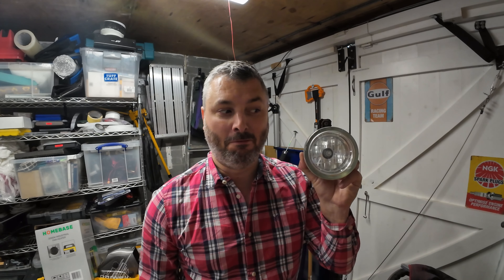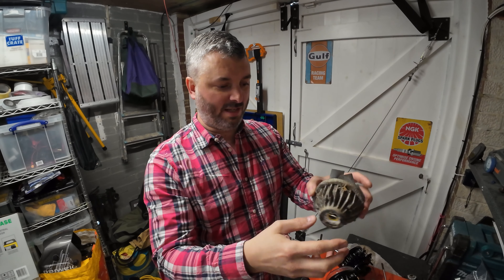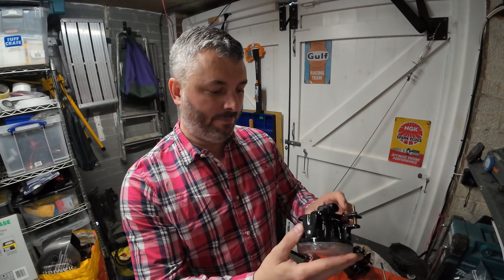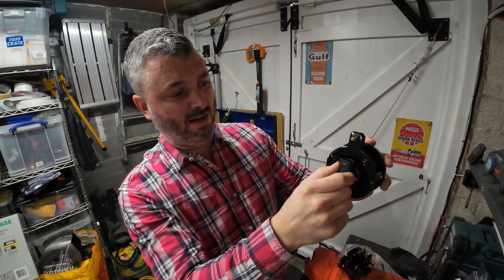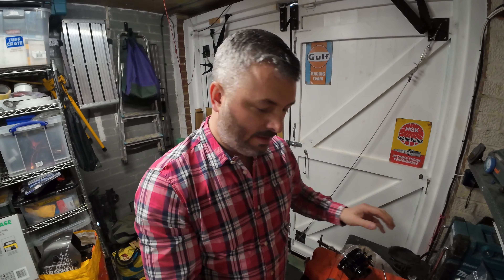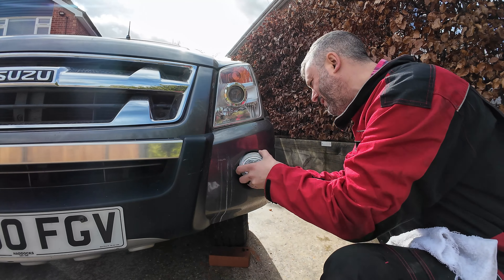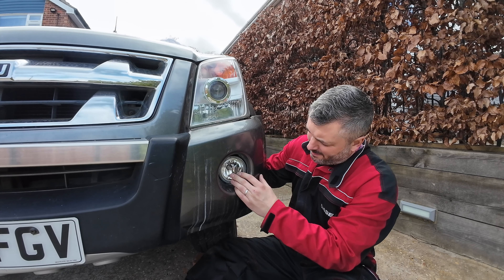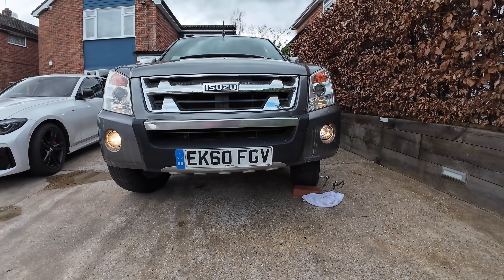Replaced my DMAX smashed foglight for an AliExpress one... Bad move?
I had a smashed front foglight so I took a punt on some replacements from AliExpress, let's see how that went!